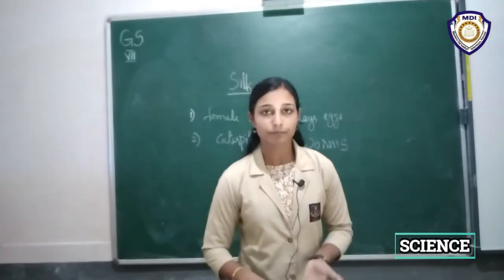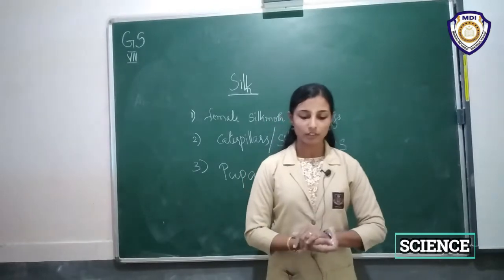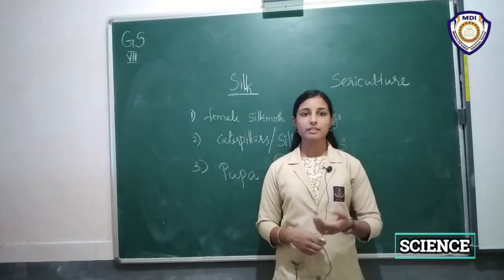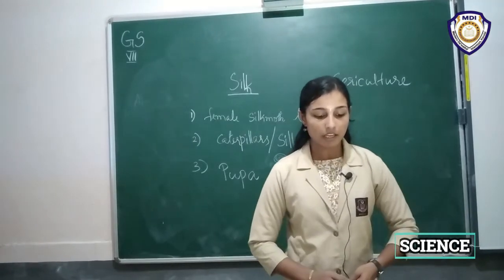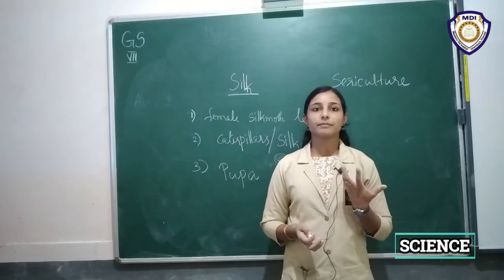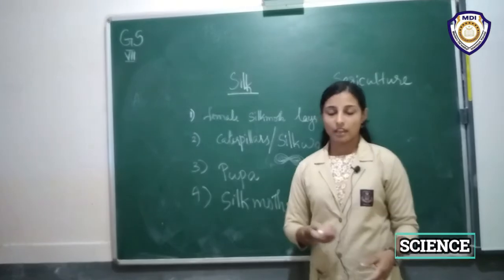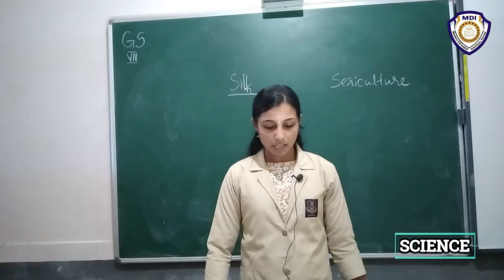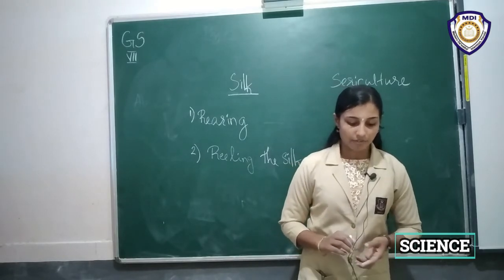7TH SCIENCE CL8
7TH SCIENCE CL8